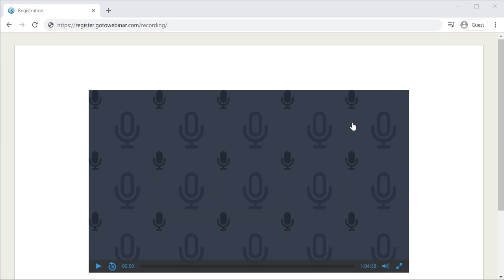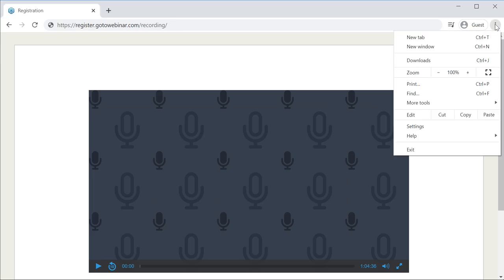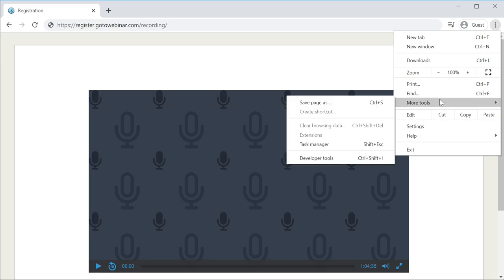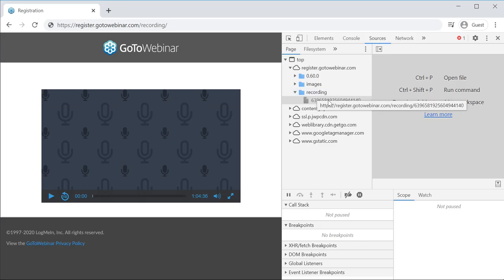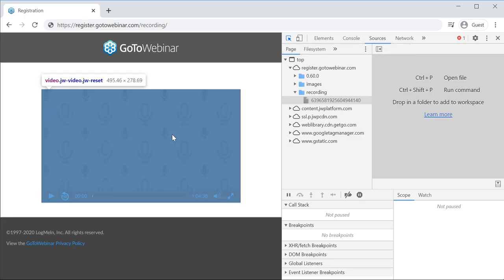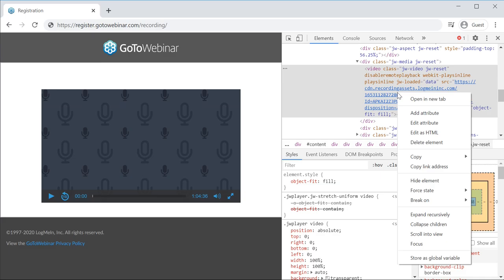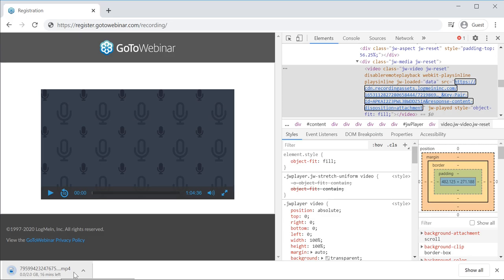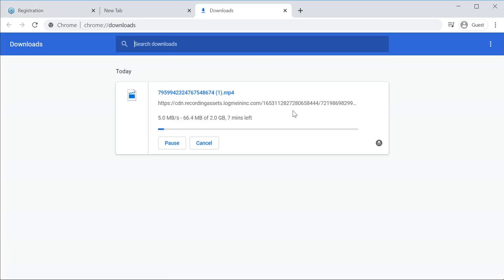Easy Steps to Download a GoToWebinar video recording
This video shows you how to download a GoToWebinar video recording.